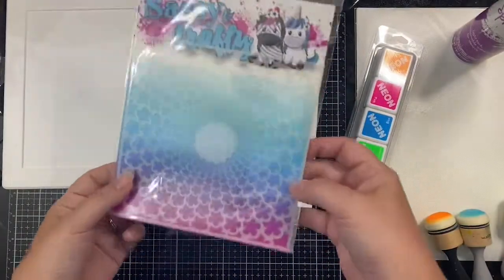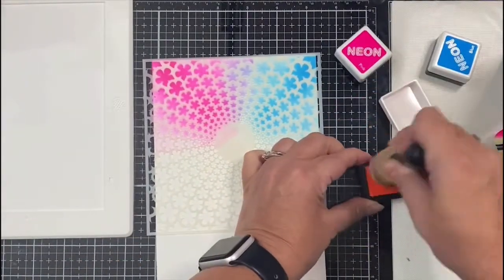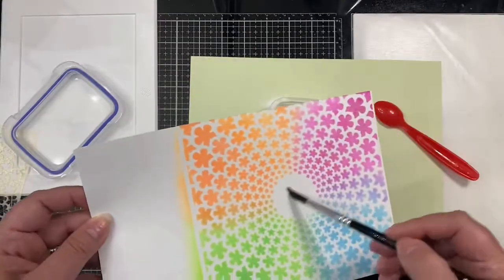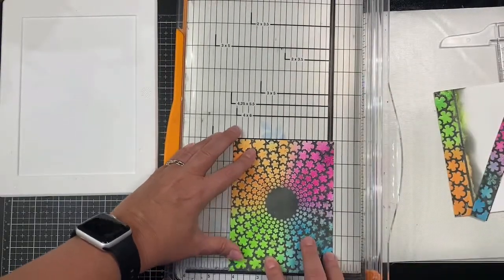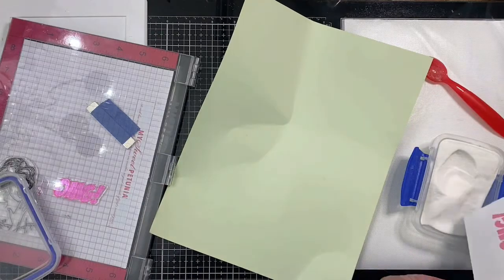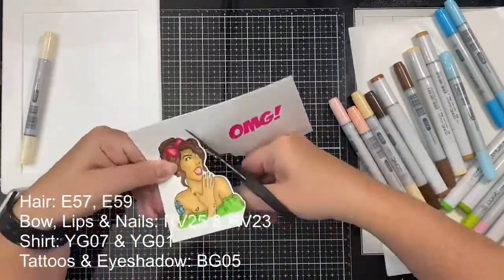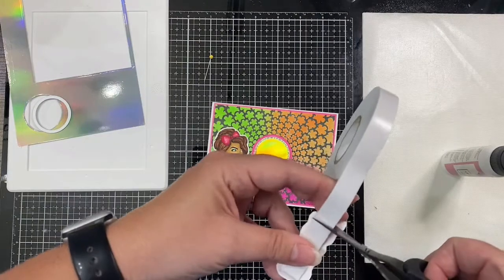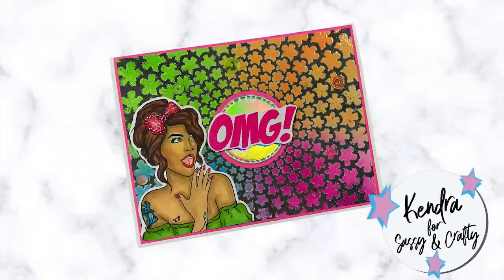OMG Rainbow Card - “Trapped Ink” Embossed Resist Technique | Sassy & Crafty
Welcome!  Today, I'm sharing a card I made for Sassy & Crafty using a trapped ink embossed resist technique!

Craft Embellishment Tray by Twiddler's Nook
Ranger Ink - Tim Holtz - Mini Ink Blending Tool and Replacement Foam Bundle
Foam Tape Strips-Dollar Tree
Bone Folder
Stampin’ Up Circle Punch
Stitched Circle Die Set
Sparkle Blends from Doodles Paper Playground - I Love the 80’s and Gummy Bear